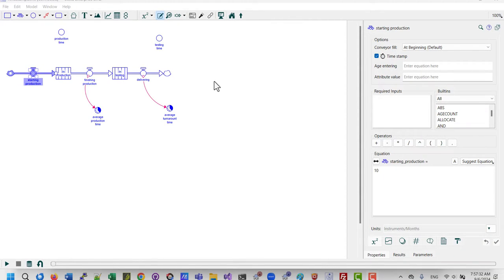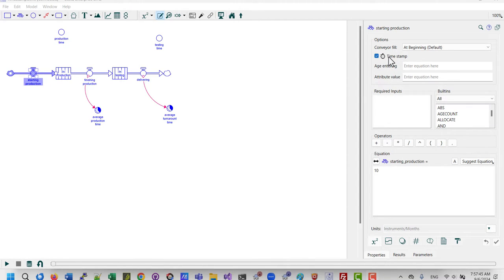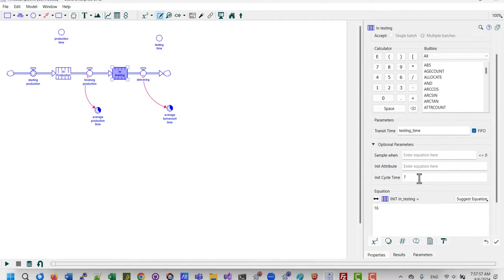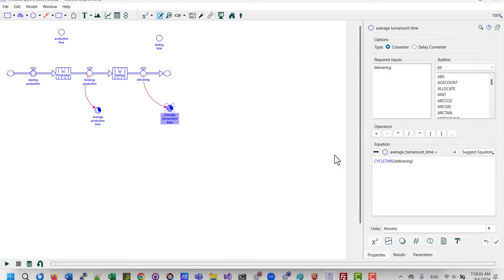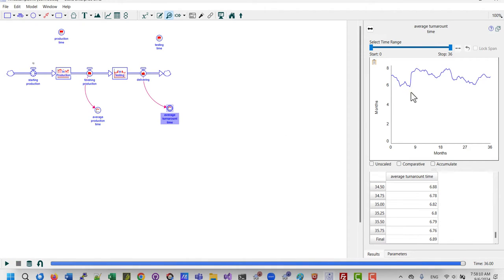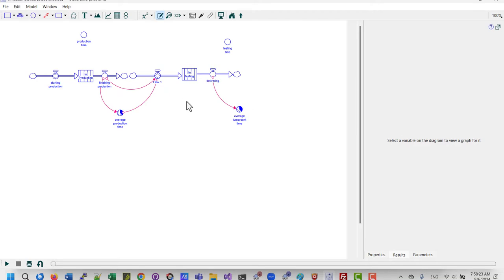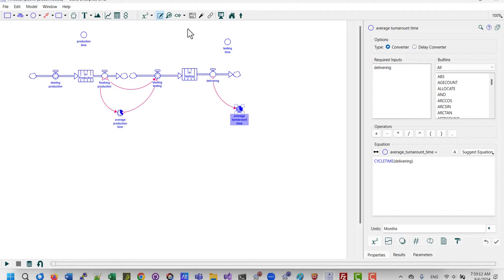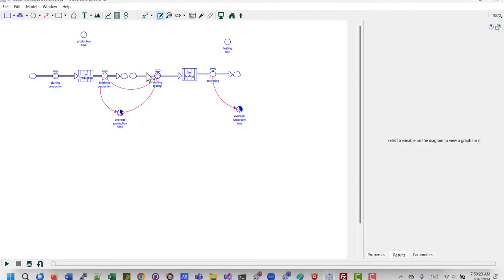Tutorial: Entry Age for Time Stamped Material